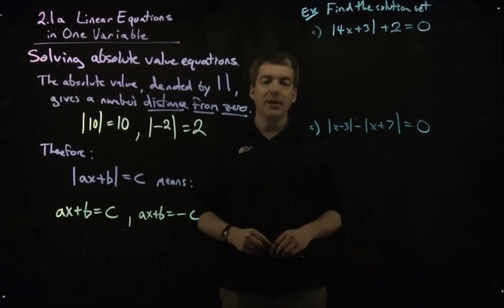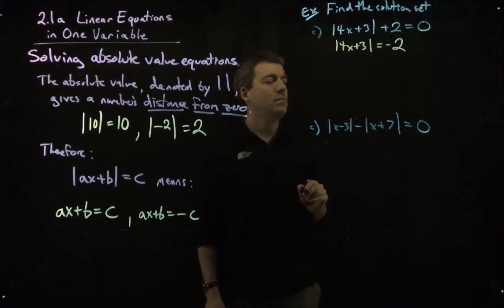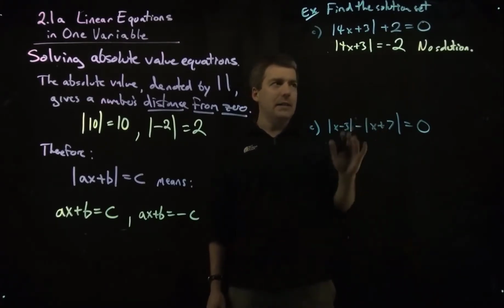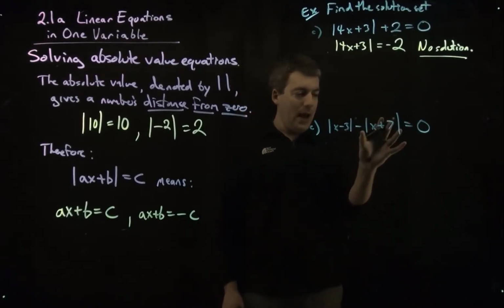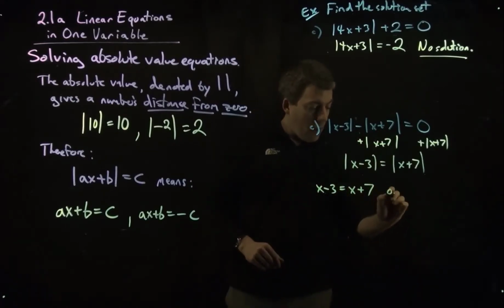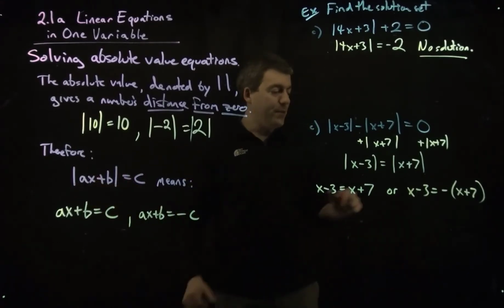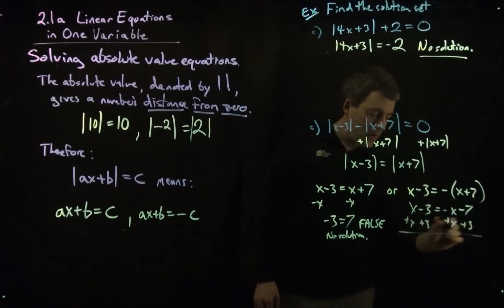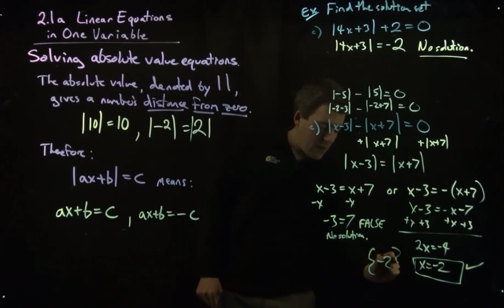2.1a Linear Equations in One Variable Solving Absolute Value Equations Part 2